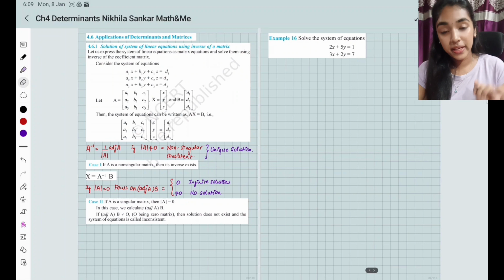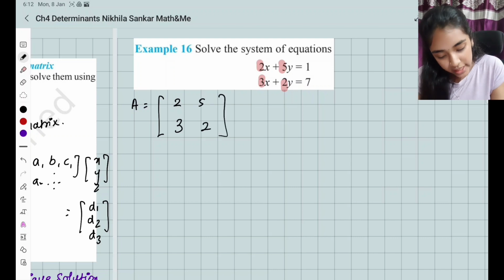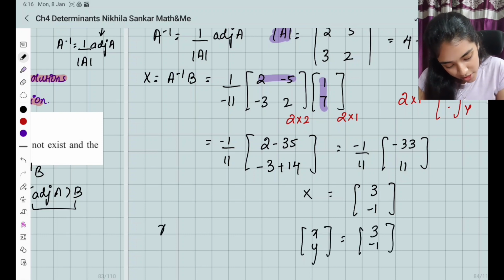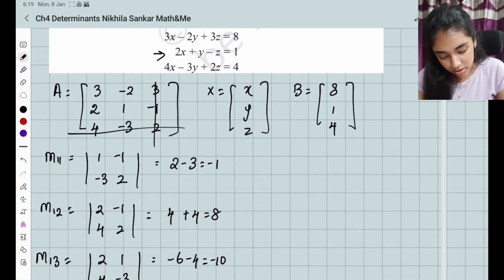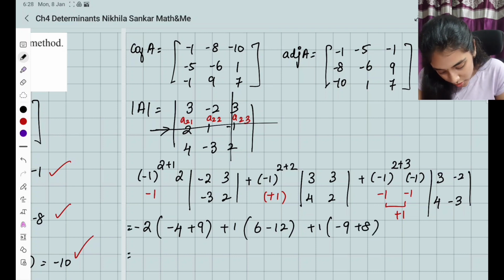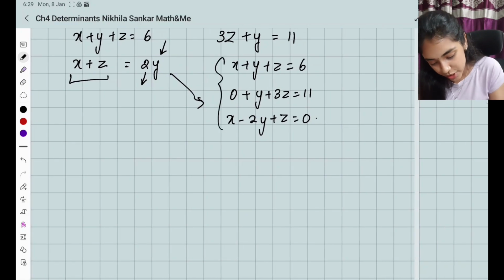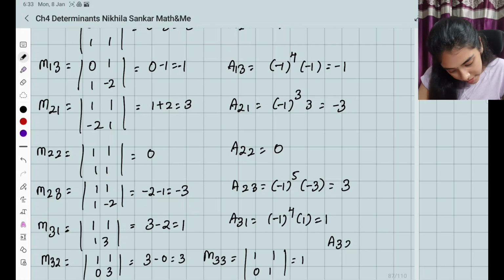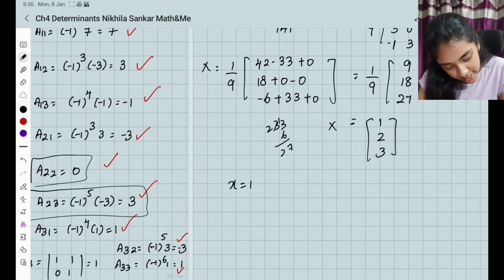Class12 Example 16-18 System of linear equns Ch4 Determinants